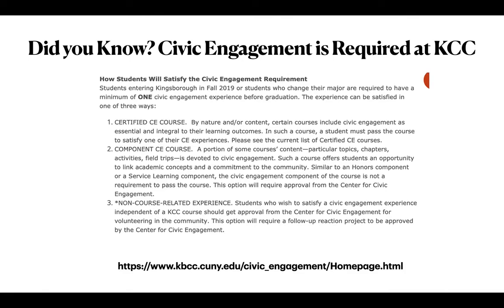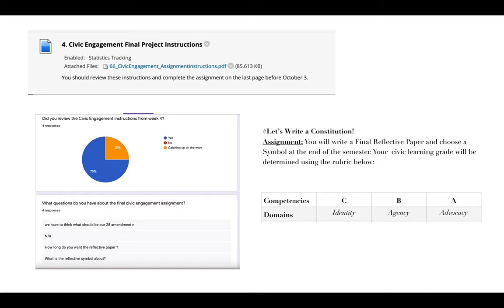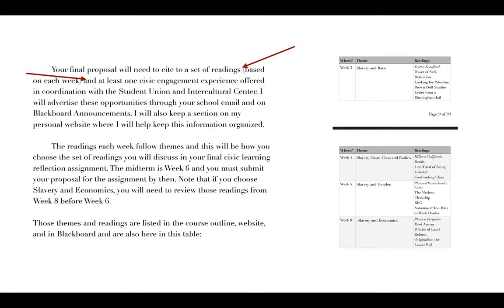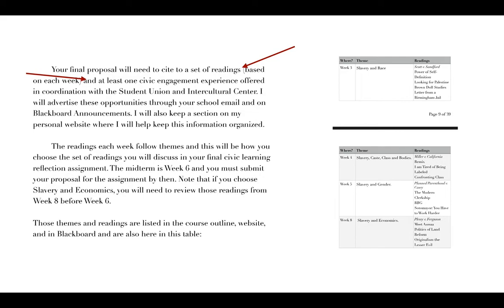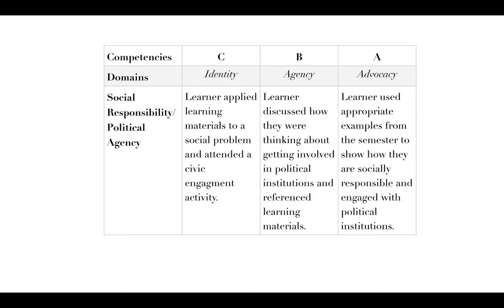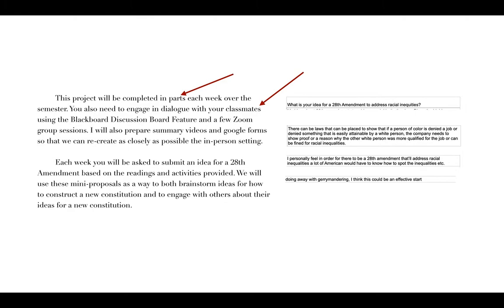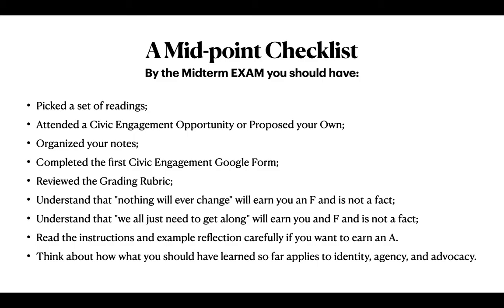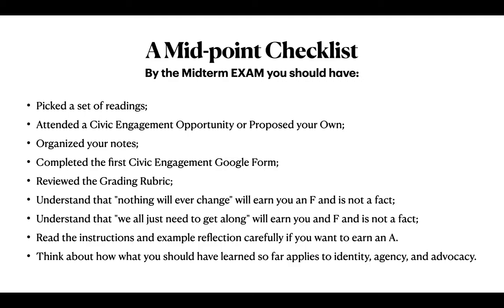Vid CE Instructions part1 66F21